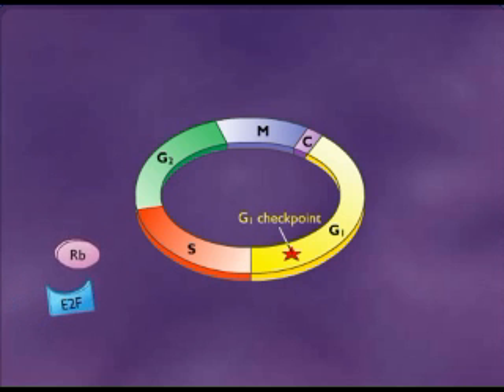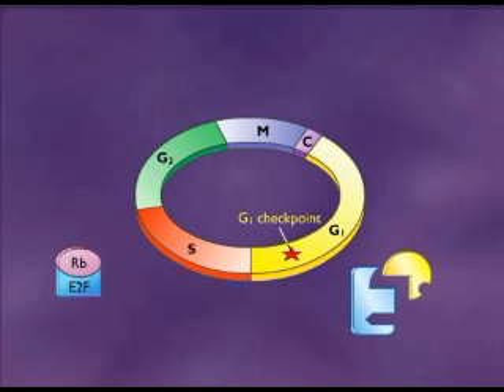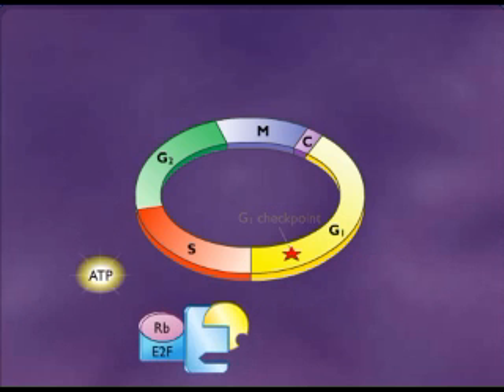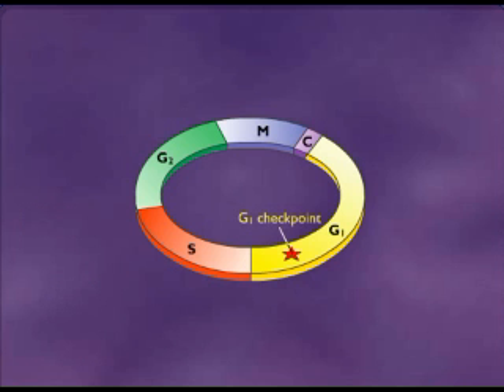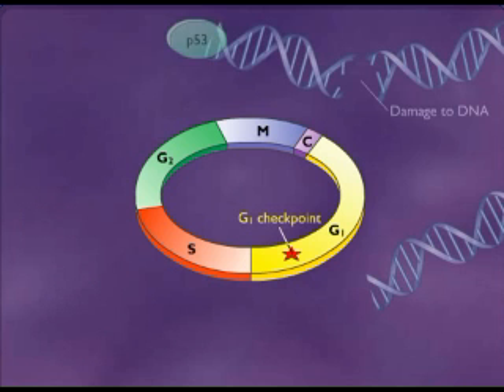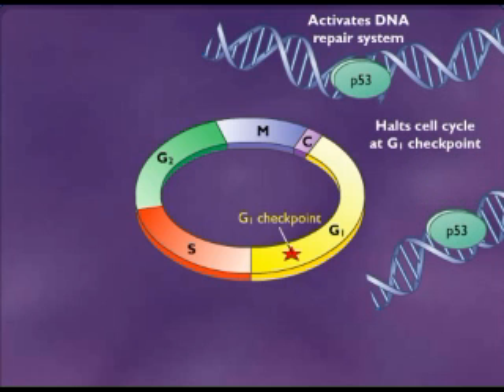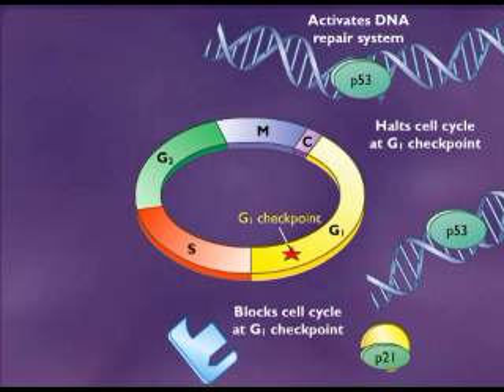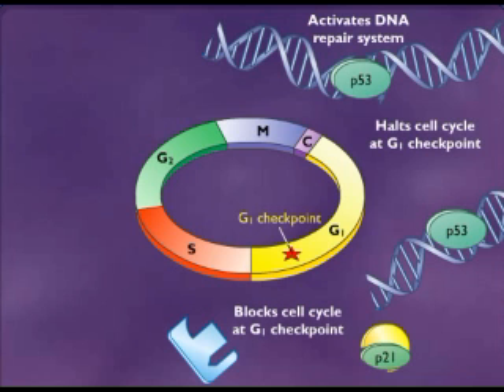tumor suppressor genes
Chapter03_part_B